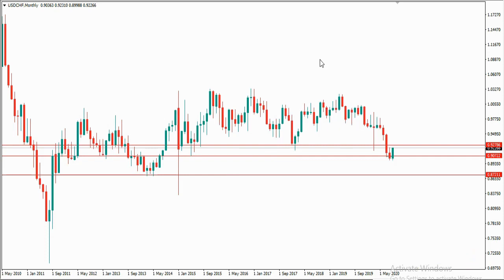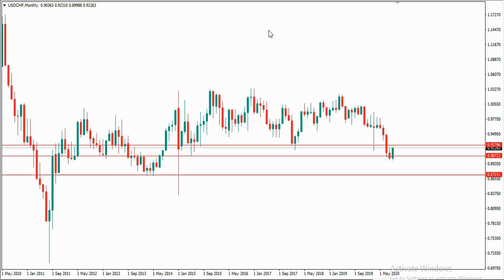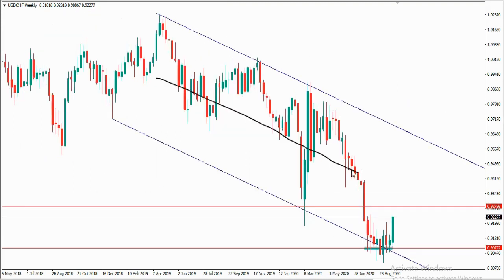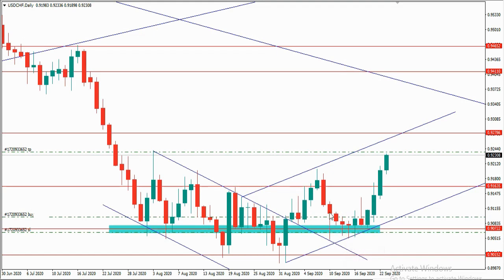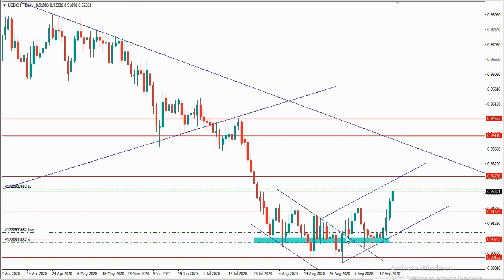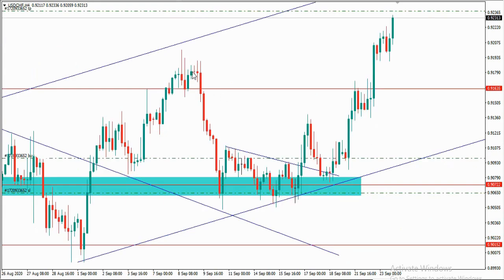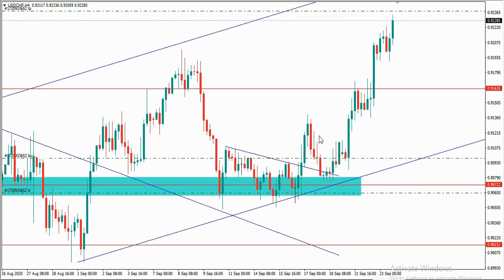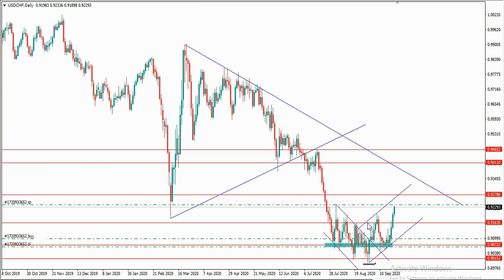USDCHF TRADE REVIEW (144+ PIPS)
USDCHF TRADE REVIEW (144+ PIPS): In this video, I made a review of a trade we took a couple of days back. I once again highlighted all the things I wanted to see before taking the trade including support and resistance. I once again made a summary on the previous analysis I made before we took this trade. The trade closed with a very good risk to reward of about 1:4.
If you've not seen the previous analysis I made on this pair some weeks back, you can view it here for further reference and free education.

If you are interested in trading with bluepips forex team, you can join our free signal group

Thanks.